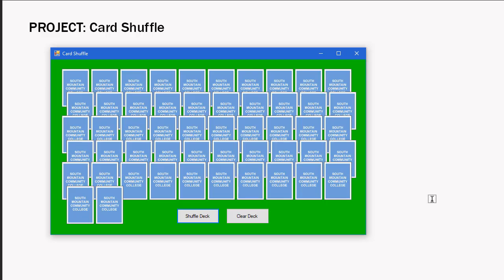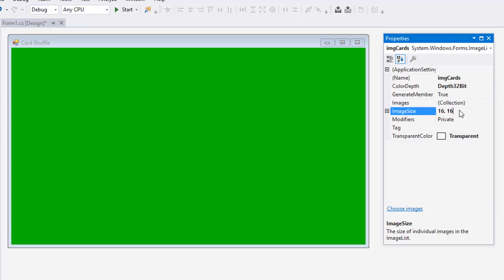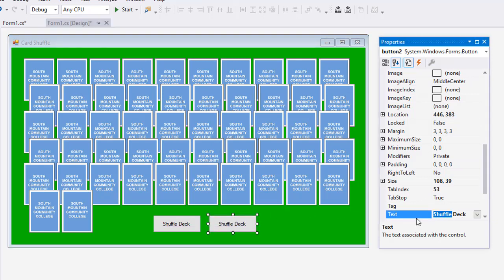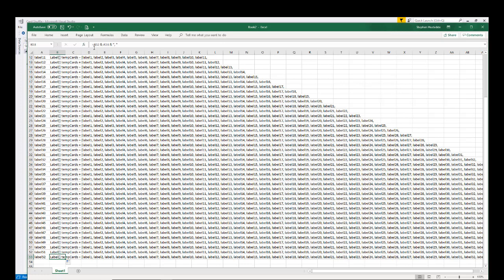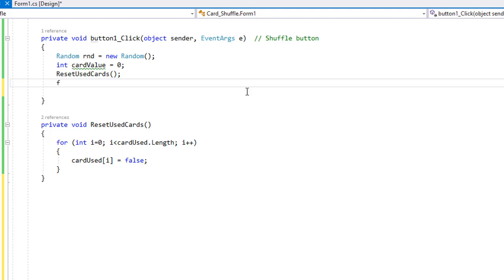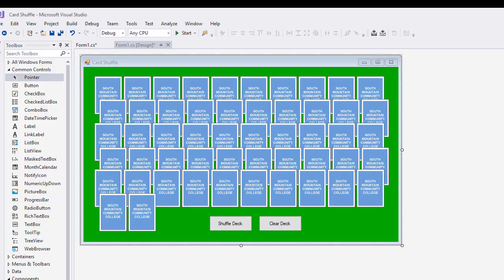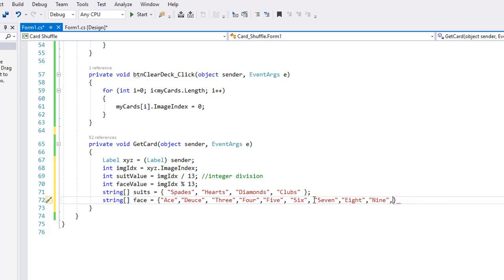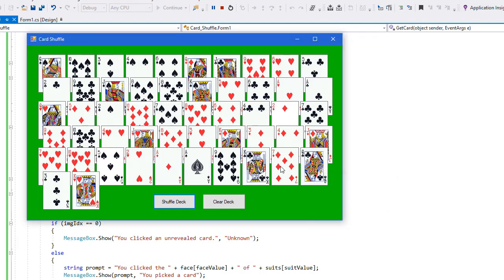C#/Xamarin Cohort 06H - Project: Card Shuffle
This project uses two class-level arrays (an object array of Labels and a Boolean array) to randomly display 52 playing card images in 52 labels with no duplicate cards. At the end of the project, I demonstrate how to program each label so that when the clicks on it, we can show the identity of the card (such as "the ten of clubs").